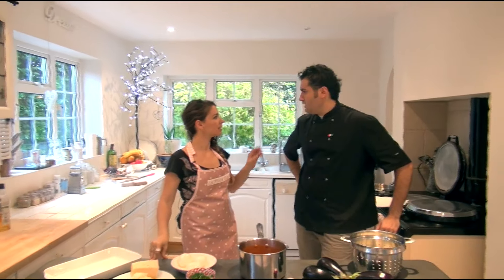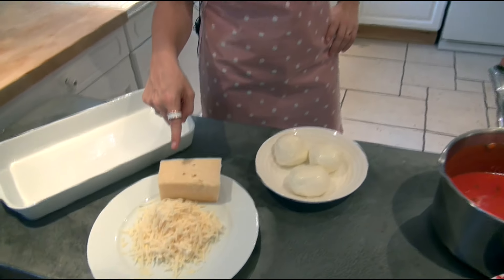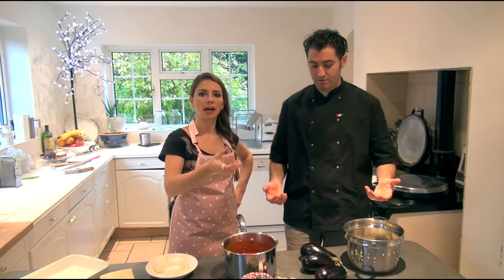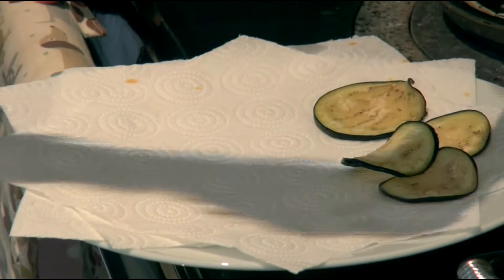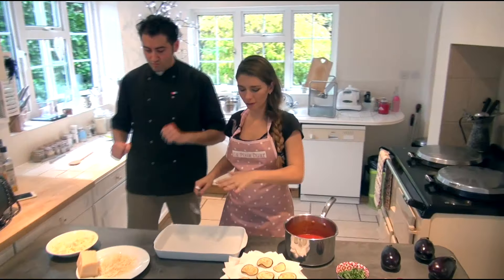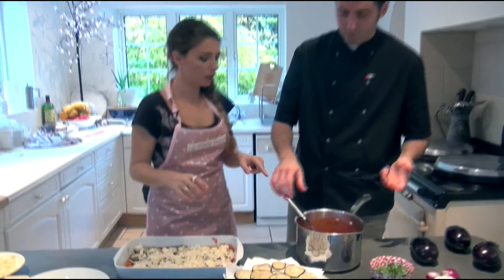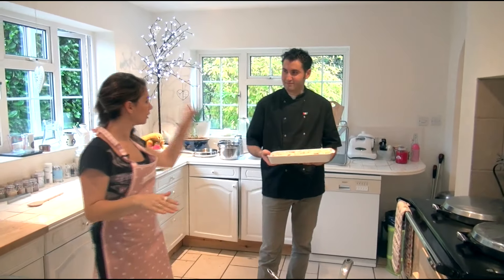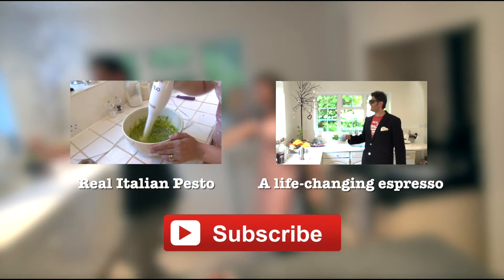Melanzane alla Parmigiana - Killing the Myth of Chicken Parmigiana's Existence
I believe we are doing mankind a favour by killing the myth of "Chicken Parmigiana" being an actual Italian dish. Here are the ingredients for 6 people:

- 3 aubergines (eggplant)
- 500 gr of tomato sauce (1 garlic clove and 1 onion + 4 tbs olive oil)
- 100 gr of chopped up fresh basil
- 3 mozzarella cheese
- 150 gr of parmigiano reggiano